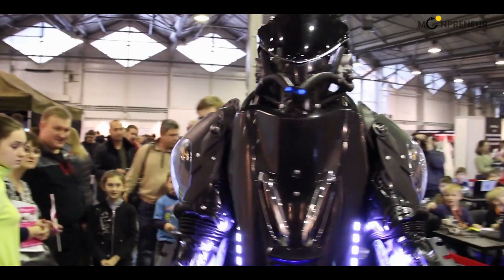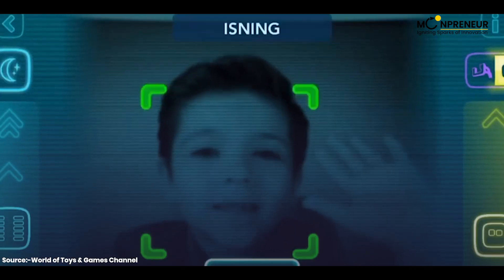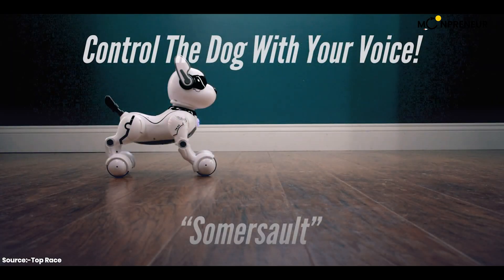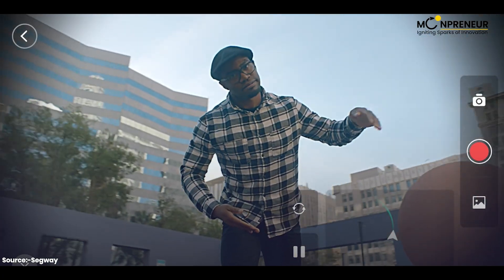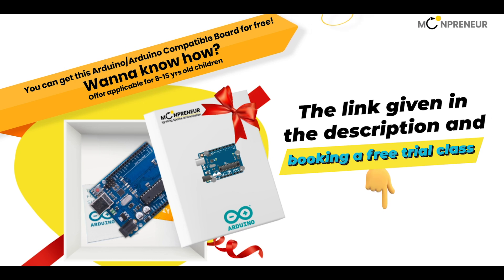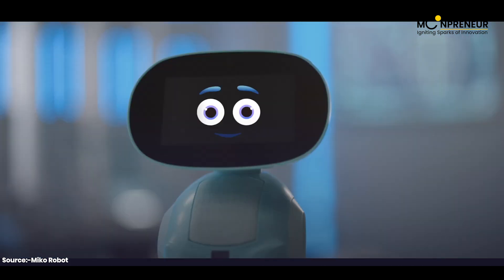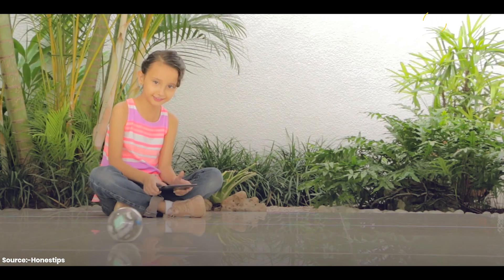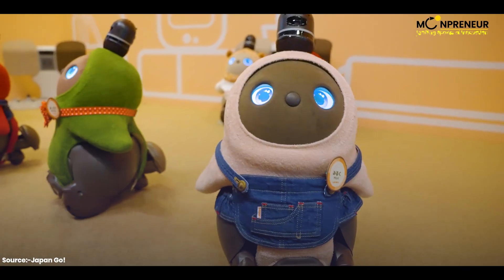Top 10 Personal Robots You Should Buy In 2023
Looking for affordable and entertaining robots that can educate you on the latest technology? Look no further! This video showcases the top educational and entertaining robots, including personal robot pets like MarsCat, EMO AI Desktop Pet, and WowWee, as well as coding robots like Sphero. With advanced sensors and obstacle avoidance, these AI robots like Cozmo, Loomo, and Miposaur offer a fun learning experience for everyone. Whether you're a beginner or an expert in robotics, you'll love exploring the world of technology with these amazing robot toys!

►About the Innovator Program:
Moonpreneur's Innovator Program offers students (ages 6-15) a holistic learning experience and a unique blend of technical, power, and entrepreneurial skills with streams such as Robotics, Advanced Math, Game Development, App Development, and Book Writing & Publishing.

Top 10 Personal Robots